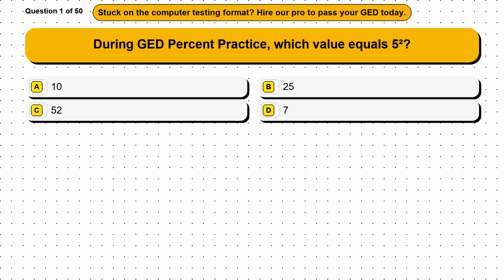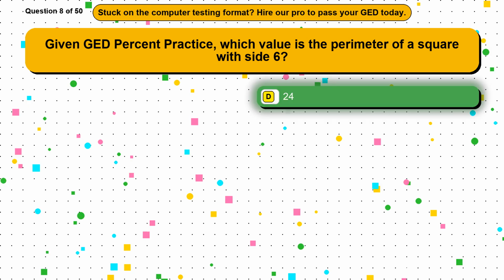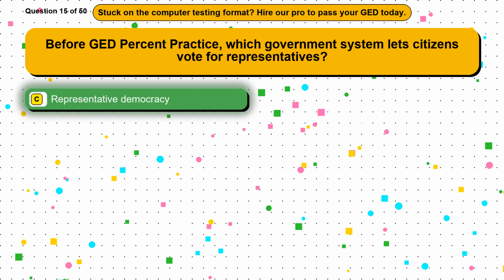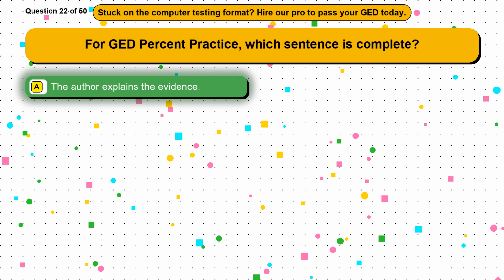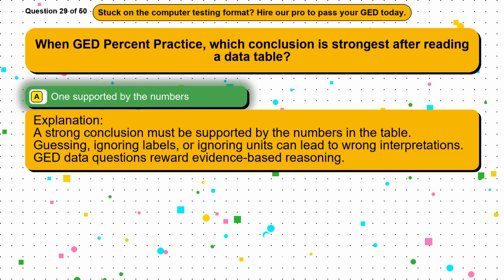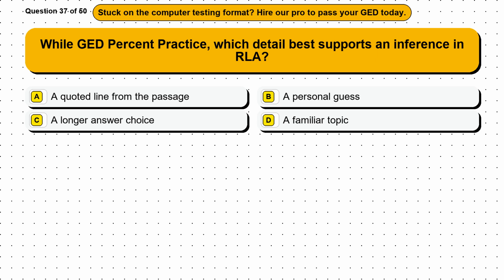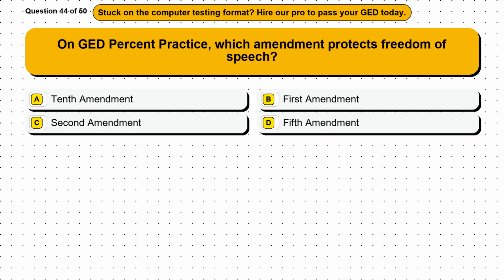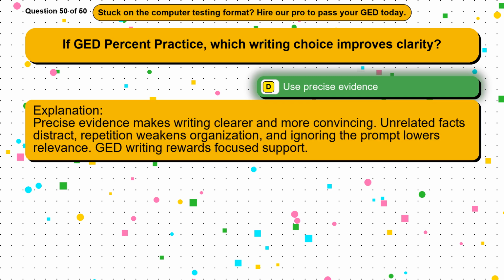GED Percent Practice | GED Math Review With Clear Answers#automobile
This video gives you GED Percent Practice questions to help you study in a clear and focused way. You can pause the video, solve each problem, check your answer, and then review the explanation. The goal is to understand how percent problems work instead of guessing from the answer choices.

If you are preparing for the GED Math test, this GED Percent Practice review can help you build confidence with converting percents to decimals, finding a percent of a number, solving percent word problems, comparing percentages, calculating discounts, adding tax, finding tips, and understanding percent change.

WHAT TO FOCUS ON FOR GED PERCENT PRACTICE

For basic percent skills, remember that percent means “out of 100.” To change a percent into a decimal, move the decimal point two places to the left. For example, 25% becomes 0.25, and 8% becomes 0.08. GED Percent Practice questions often begin with this simple conversion.

For finding a percent of a number, change the percent to a decimal and multiply. If a question asks for 20% of 60, change 20% to 0.20 and multiply by 60. This skill appears often in GED Math word problems involving money, surveys, scores, and measurements.

For discounts, subtract the discount amount from the original price. GED Percent Practice questions may ask about sale prices, coupons, or markdowns. Always check whether the question asks for the discount amount or the final price after the discount.

For taxes and tips, add the percent amount to the original cost. If a meal costs a certain amount and the tip is 15%, find 15% of the meal cost, then add it to the total. These real-life percent questions are common in GED Math practice.

For percent increase and percent decrease, focus on the original value and the amount of change. Percent change is based on how much something increases or decreases compared to where it started. Read carefully so you do not confuse the new value with the original value.

For fractions, decimals, and percents, practice changing between all three forms. For example, 1/2 equals 0.5 and 50%, while 1/4 equals 0.25 and 25%. GED Percent Practice questions often mix these forms in answer choices.

For word problems, slow down and identify what the question is asking. Look for words like discount, tax, tip, increase, decrease, total, original, sale price, and percent of. These words help you decide whether to multiply, add, subtract, or compare.

Use this GED Percent Practice video as part of your regular GED Math revision. Practice a few questions daily, write down the percent problems you miss, and repeat those topics until the steps feel easier.

Comment your GED exam date below so we can wish you good luck. Keep practicing — percent questions get easier when you learn the steps.